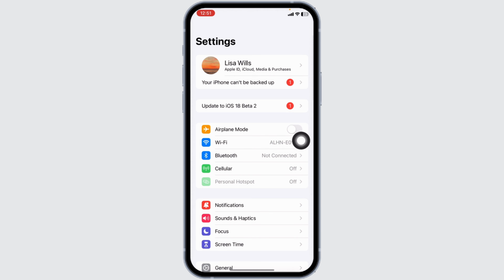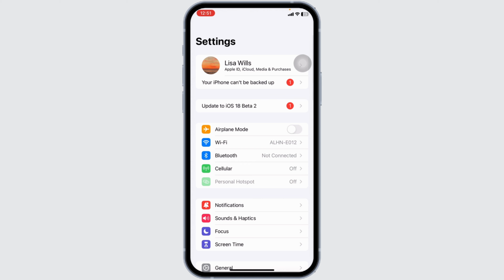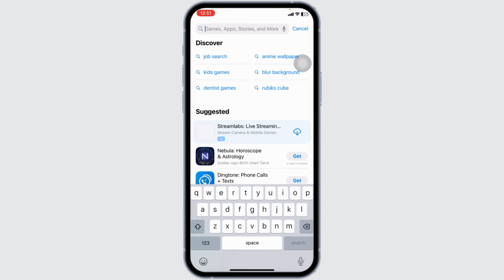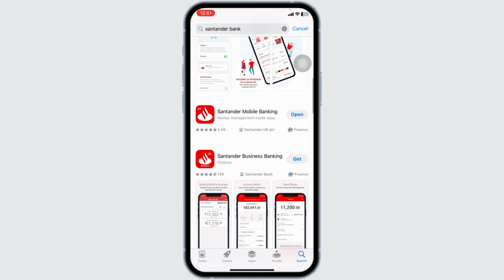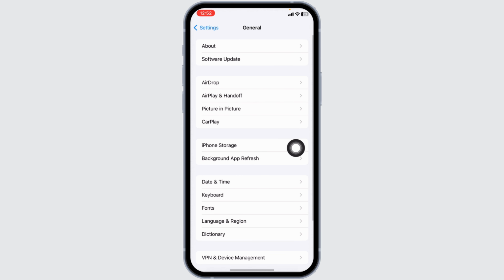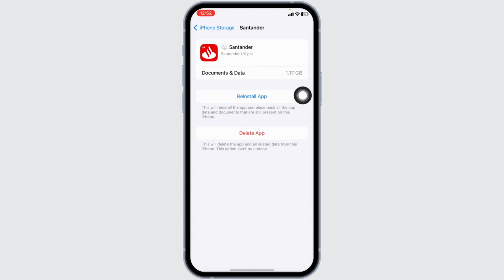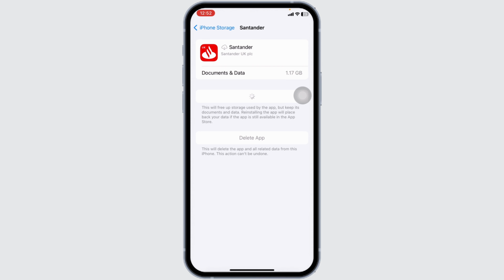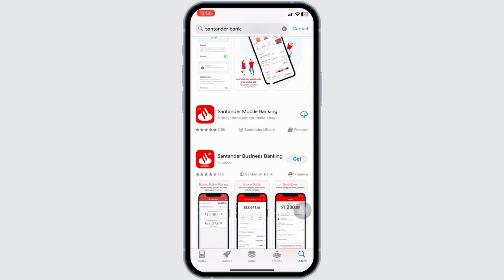Santander UK App Won't Let Me Log In: How to Fix Santander UK App Won't Let Me Log In (2024)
Santander UK App Login Issue: How to Fix | Step-by-Step Troubleshoot | 2024 Guide

Can't log into your Santander UK app? This video provides a detailed, step-by-step tutorial to troubleshoot and resolve common login problems, ensuring you can access your account and manage your finances smoothly.

Timestamps:
0:00 - Introduction
0:05 - Steps to fix login issues on the Santander UK app

Key points covered in the video:

Check Your Internet Connection: Verify that your internet connection is stable and strong, as poor connectivity can often prevent app logins.
Update the App: Ensure that the Santander UK app is updated to the latest version. Updates can resolve bugs and enhance security features.
Verify Your Credentials: Double-check your username and password. If you've forgotten your details, follow the app's password recovery process.
Restart Your Device: Often, a simple restart of your device can fix minor glitches affecting app performance.
Reinstall the App: Uninstall and reinstall the Santander UK app. This fresh install can help clear up any corrupted files from previous installations.
Contact Customer Support: If you still can't log in, contact Santander UK's customer support for further assistance. They can provide more specific help based on your account and their system status.

Follow these troubleshooting steps to quickly and effectively fix login issues with your Santander UK app, ensuring uninterrupted access to your banking services.